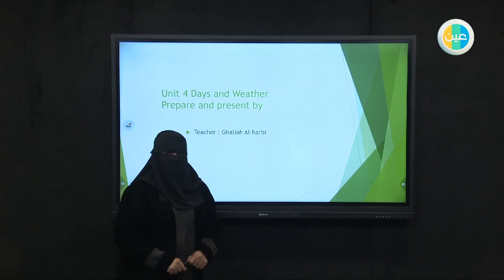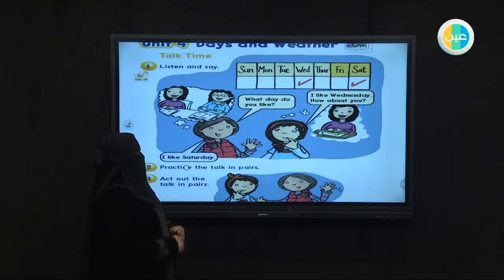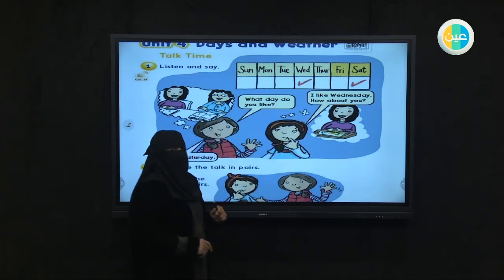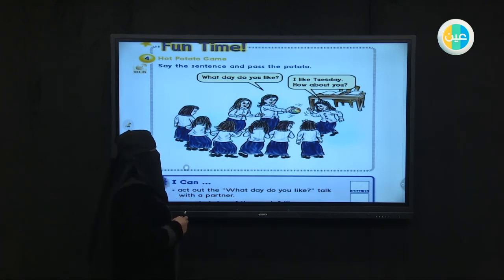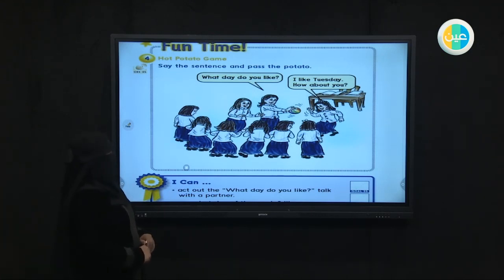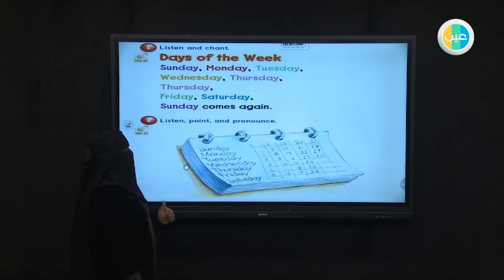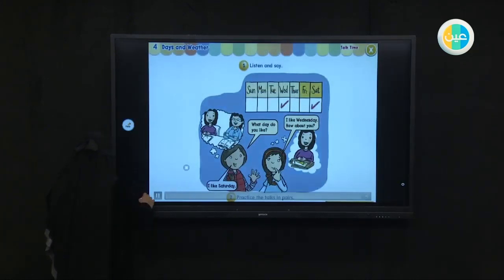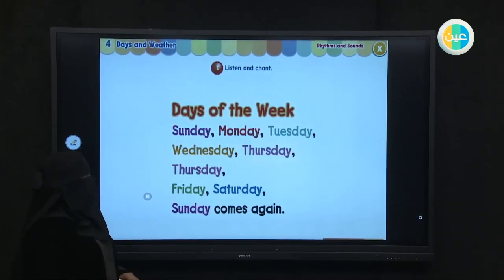دروس عين days and weather- unit4 -p26 .28 -we can2–ابتدائي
شرح عبر دروس عين مادة we can2للصف الثانوي للفصل الدراسي  الثاني الدرس دروس عين    days and weather-unit4-p26.28–ابتدائي